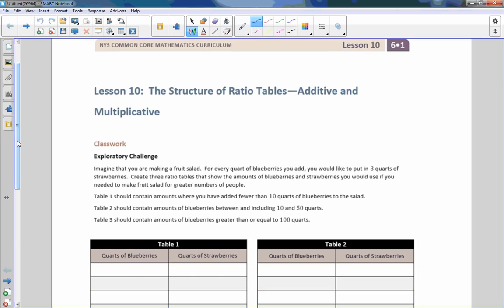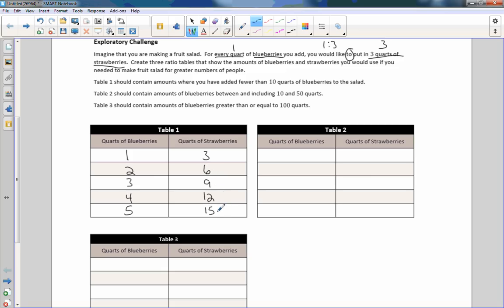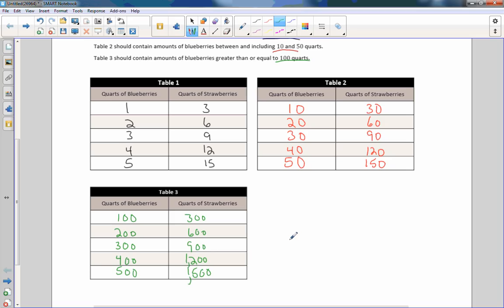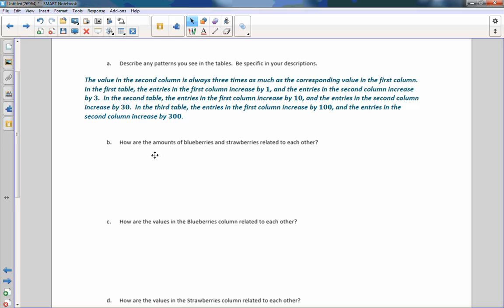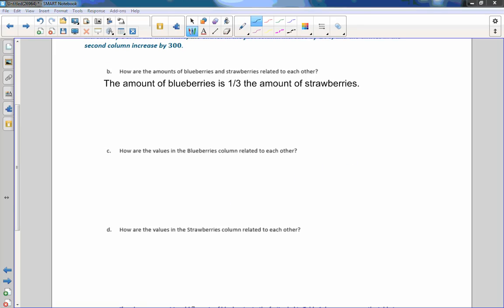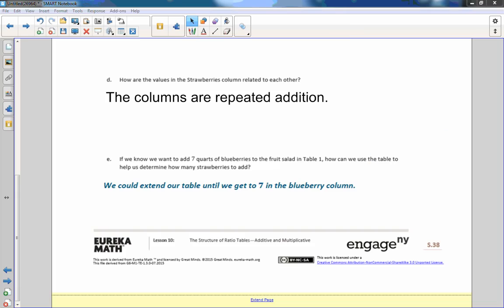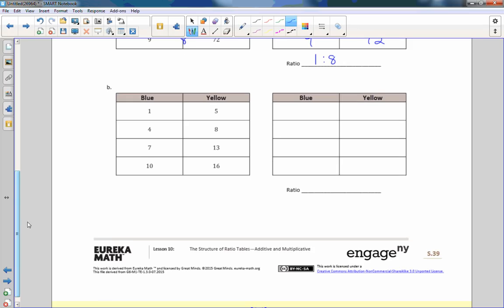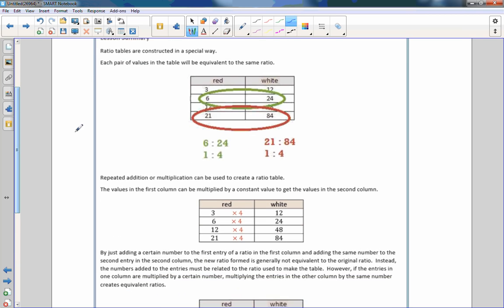Math 6 Module 1 Lesson 10 Video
The Structure of Ratio Tables - Additive and Multiplicative@math